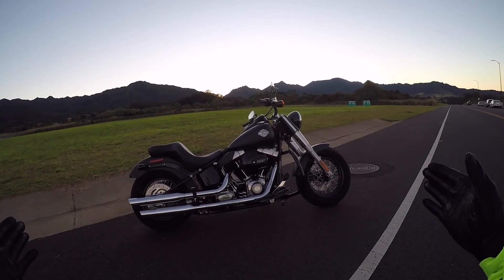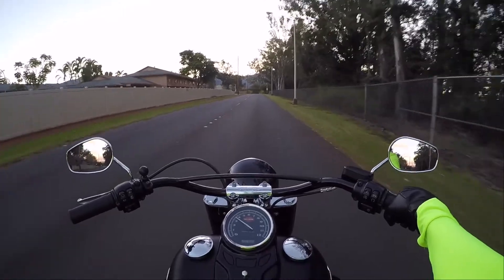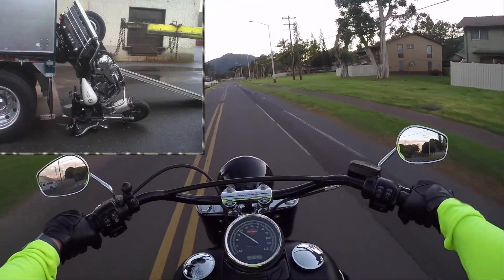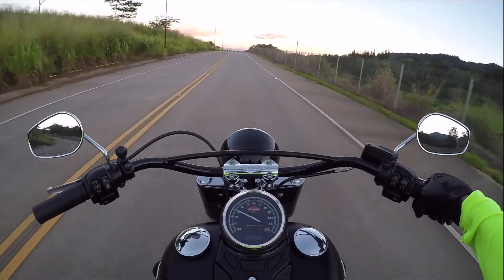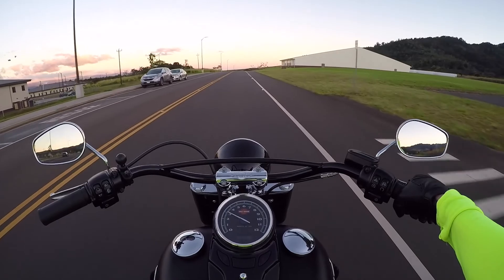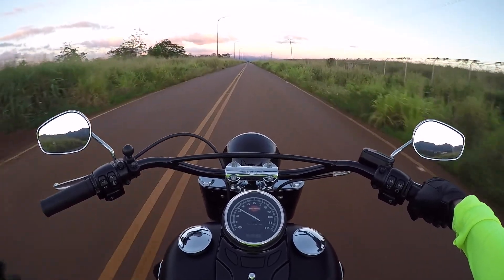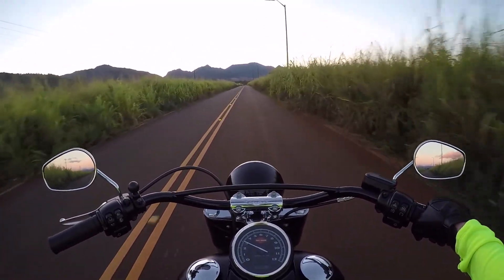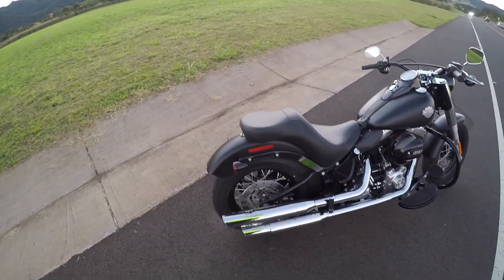Should I Sell my Harley-Davidson Softail Slim?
Aloha everyone! I am debating on whether to sell my 2016 Harley-Davidson Softail Slim or keep it. There are many things I like about this motorcycle, but it also wouldn't break my heart to sell it. I am moving back to the mainland this summer, so shipping 2 motorcycles increases the chances of the bikes being damaged during shipping.

***MY GEAR***

***My OEM and Aftermarket Motorcycle Parts***